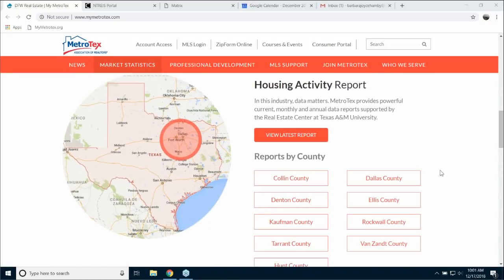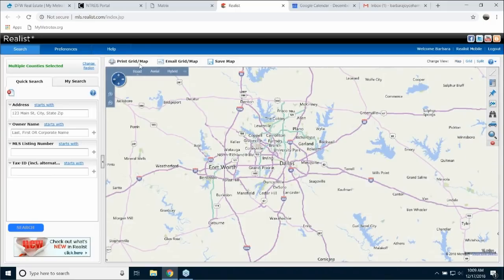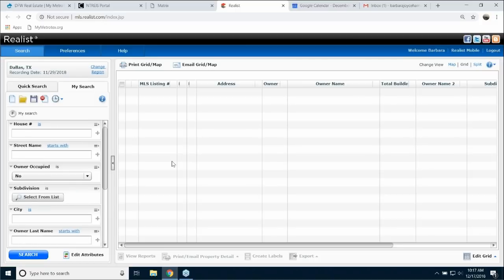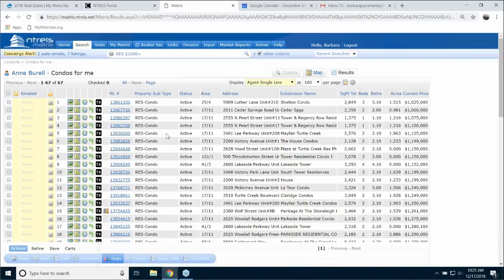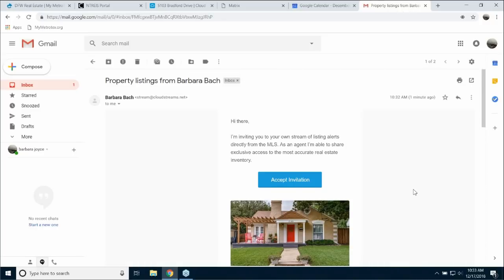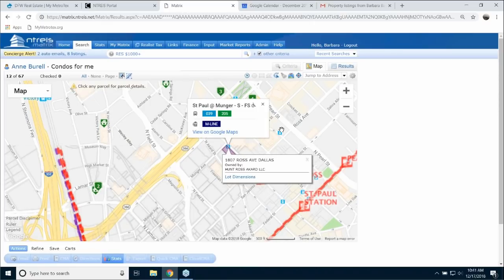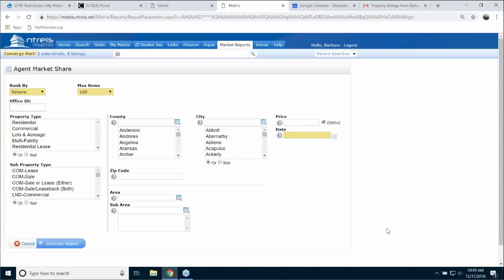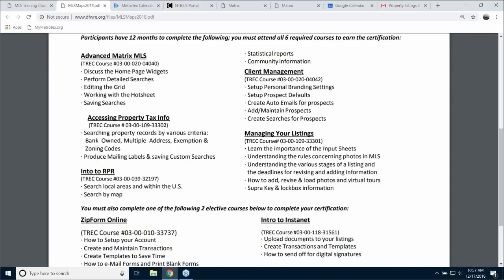WEBINAR: Did You Know Your MLS System Can Do This?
Join MetroTex Instructor, Barbara Bach as she does a year-end review of your MLS system – Matrix.

In this one hour webinar, you will be shown the new portal settings for your clients, how to draw an area on the map with the new free hand polygon mapping tool and the new Open House reports will be shown. We will take a look at the new water front features when adding or searching properties. Want to see what your market activity was for 2018? Statistical reports and market activity functions will be demonstrated.

This is an opportunity for you to get a refresher on what Matrix can do, and more importantly you will be able to ask questions you were afraid to ask.